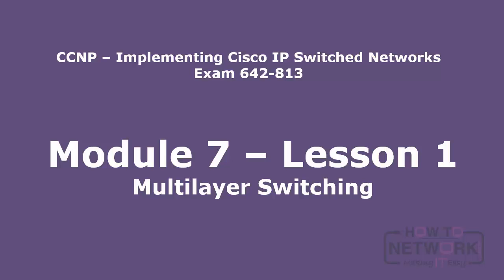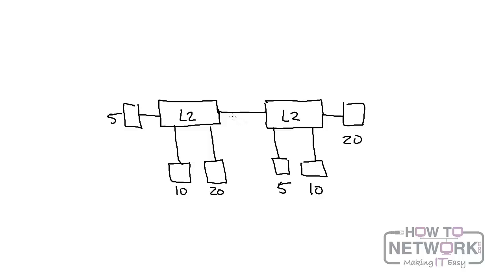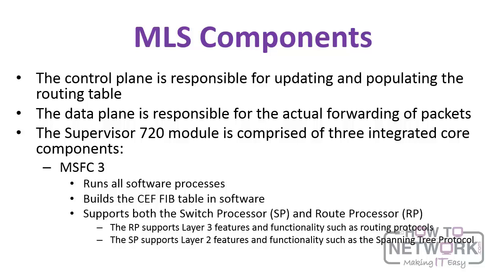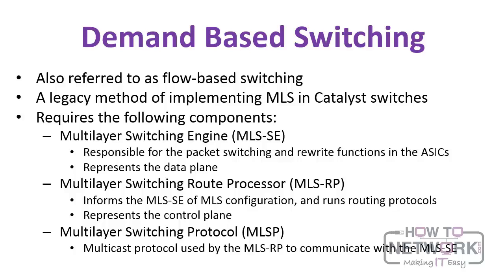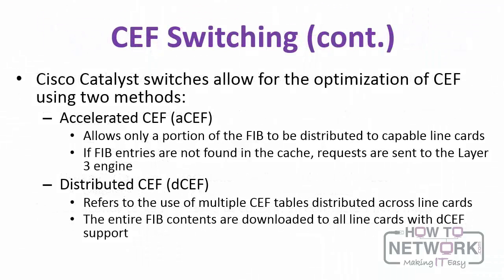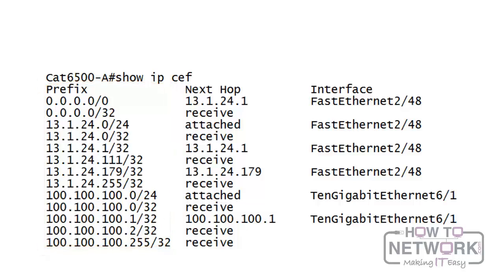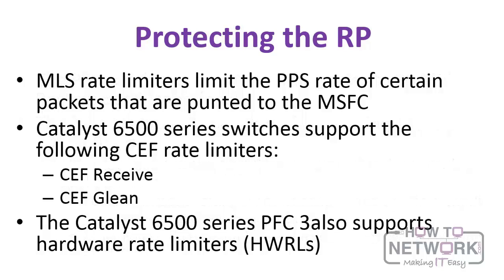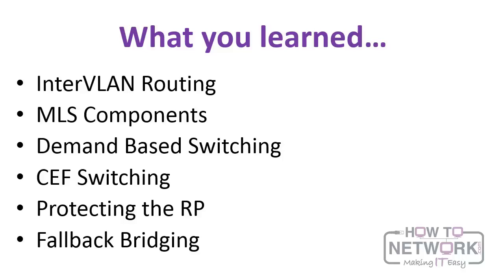Cisco CCNP SWITCH Training - Multilayer Switching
Lecture from our SWITCH course taught by CCIE David Voss.